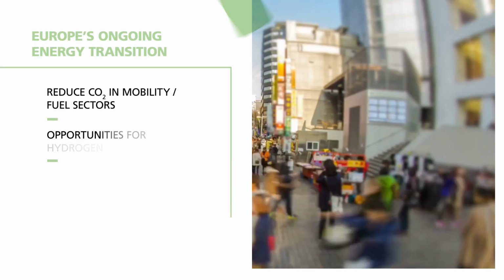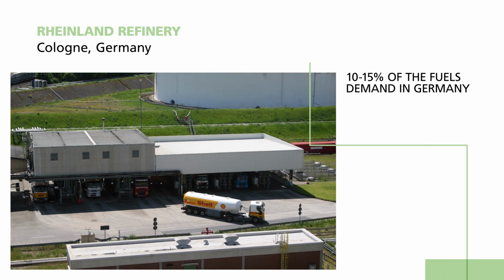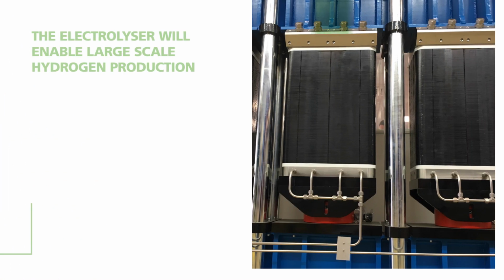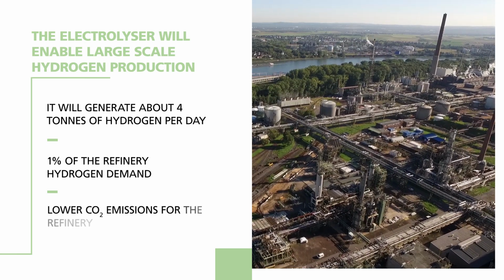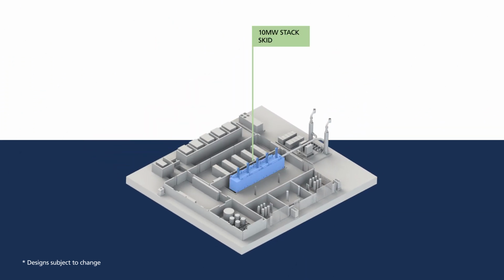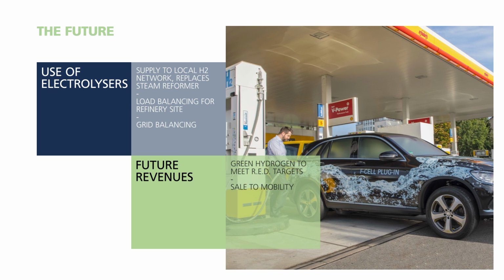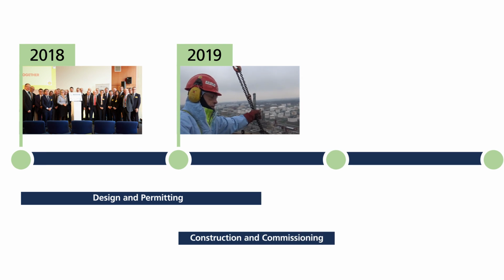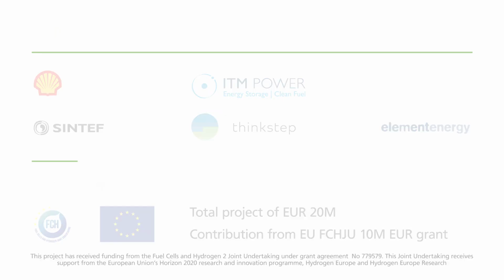Refhyne - Clean Refinery Hydrogen for Europe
The REFHYNE project is at the forefront of the effort to supply Clean Refinery Hydrogen for Europe. The project is funded by the European Commission’s Fuel Cells and Hydrogen Joint Undertaking (FCH JU) and will install and operate the world’s largest hydrogen electrolyser the Shell Rhineland Refinery in Wesseling, Germany.

The PEM electrolyser, built by ITM Power, will be the largest of its kind to be deployed on a large industrial scale. The REFHYNE project will investigate feasibility for introduction in other industry plants, as well as potentially being a step towards the future of refining  and determine the possible technical, economic & environmental benefits of the technology.
This project has received funding from the Fuel Cells and Hydrogen 2 Joint Undertaking under grant agreement  No 779579. This Joint Undertaking receives support from the European Union’s Horizon 2020 research and innovation programme, Hydrogen Europe and Hydrogen Europe Research.